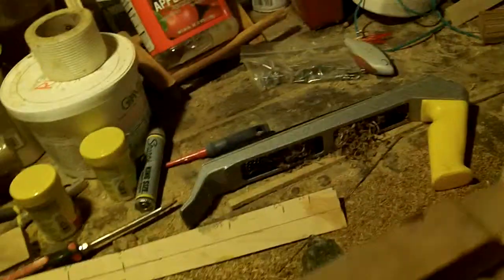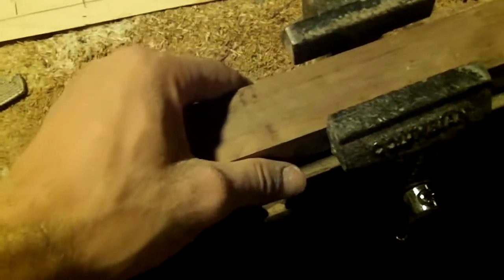hickory backed walnut long bow build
Shared using the KODAK Share Button App.